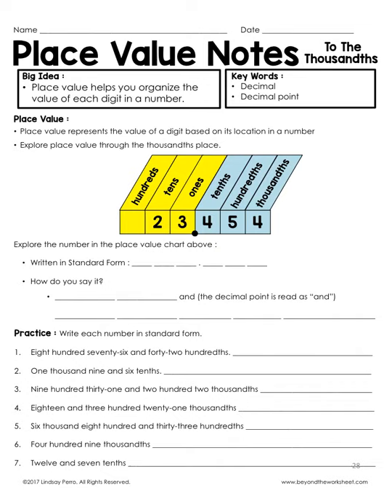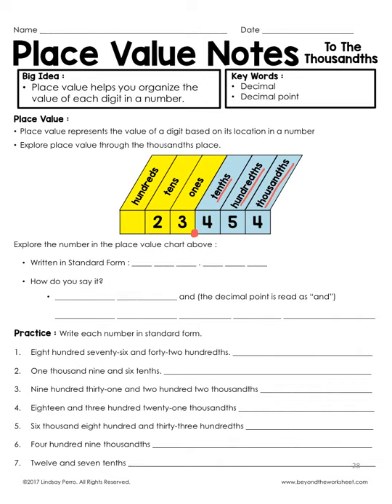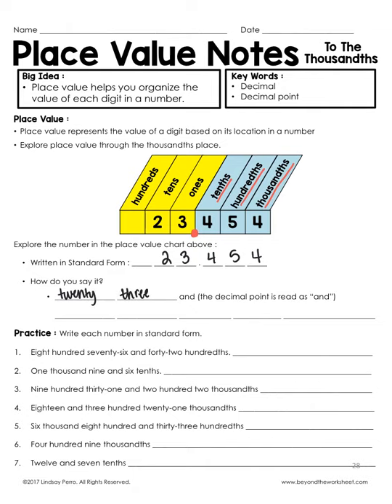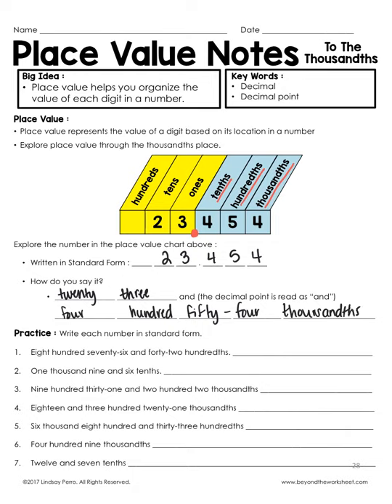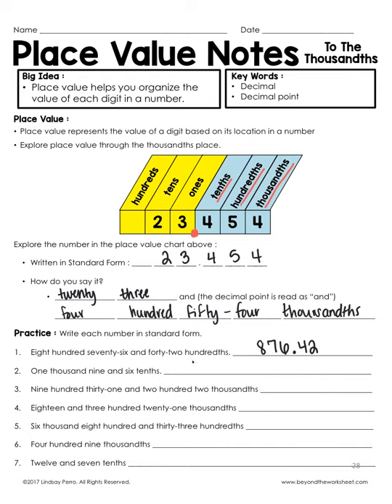Place Value Notes 2